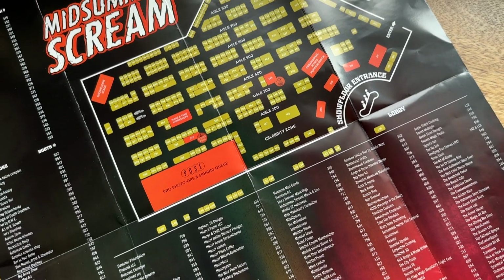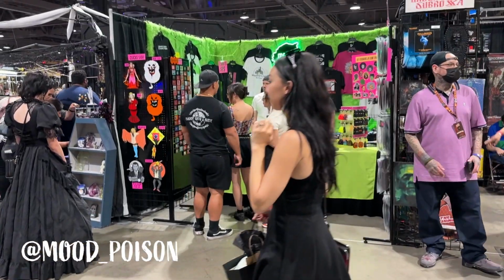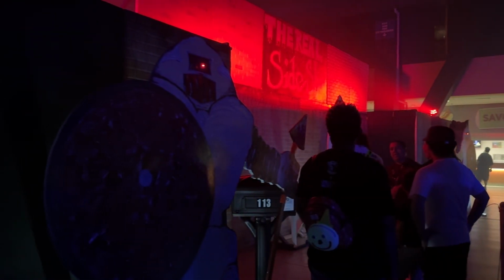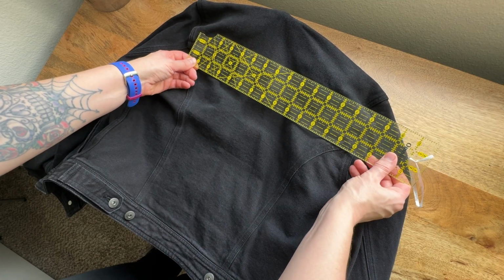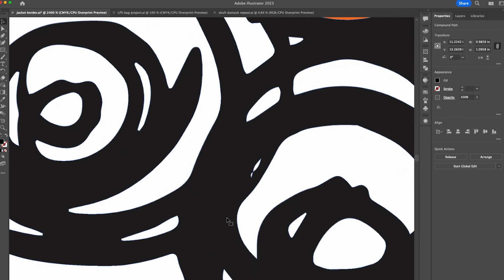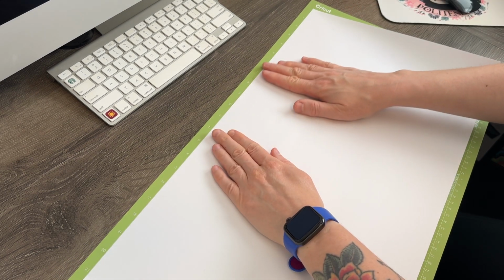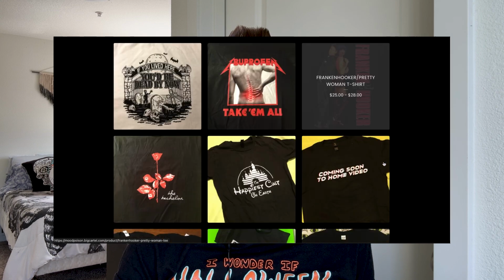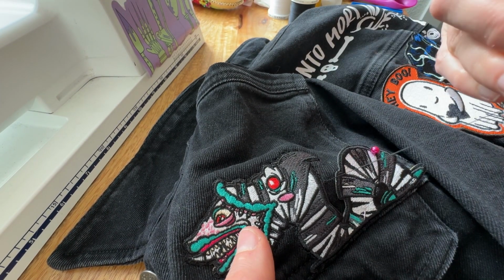Midsummer Scream 2024 Recap | Patch Haul Denim Jacket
Hey creeps! This week Britni does a recap of her Midsummer Scream experience and makes a kick ass jacket with the patches she bought while at the convention! Come along on the adventure to Midsummer Scream, and get a peek into all the offerings that MSS has to offer! Get some fantastic recs for small businesses to shop with this spooky shopping season too! Britni demonstrates how to make your everyday denim jacket into a S-tier battle jacket with patches from Save the Panduhs, Lucky Hellcat, and Mood Poison (to name a few). So what are you waiting for?!? Let’s go to Midsummer Scream!

Small businesses selling the patches used: (not sponsored, just a fan!)

TOOLS USED:
Sewing machine - Husqvarna Viking Designer 1
Cricut Maker die cutting machine
12”X24” Cricut standard grip cutting mat
Cricut tools: weeder and scraper
Iron - Rowenta Effective Steam Iron
IKEA tabletop ironing board
Scissors- Fiskars 8" bent shears
Pins: Dritz 1-1/2" Long Pearlized Pins
Machine needles: Schmetz Universal Needles
3”X18” transparent ruler
Seam ripper
Pressing cloth

SUPPLIES USED:
One denim jacket
Patches (small businesses and links mentioned above)
Gutermann All-Purpose thread that matches patch
Cricut Sport-flex iron-on in white